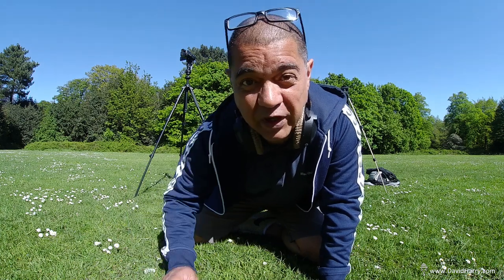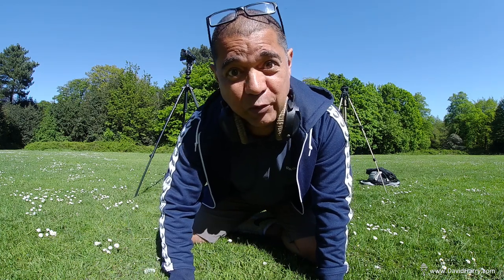The Best Budget Action Camera For Vlogging - The Yi Lite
Yi Lite action camera on Amazon

In this video I'm showing an edit of a vlog piece that I did with the Yi Lite  which in my opinion proves that it's the best budget action camera for vlogging.

While the Yi Lite isn't the cheapest action camera about, it defo isn't the most expensive and falls within the price band that would make it a budget action camera.

What makes the Yi Lite really suited to vlogging, is the audio quality of its internal microphones. Being dead honest, I can't say that I've heard anything better by any other actioncam as far as the internal mics are concerned.

In the video I use a rubber case and a pair of Rycote Micro Windjammers to help with reducing wind noise. Here's a video showing how the case and windjammers.

The intro and end where recorded on a GoPro Hero 4 Black with a self build external microphone. Here's a link to a video showing that system and mic:

Here are some Amazon links for some of the stuff in the video:

Yi Lite action camera

Yi Lite rubber case

Rycote Micro WindJammeras

Cheers,
Dave.